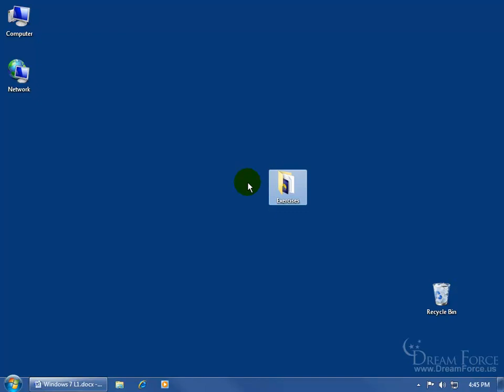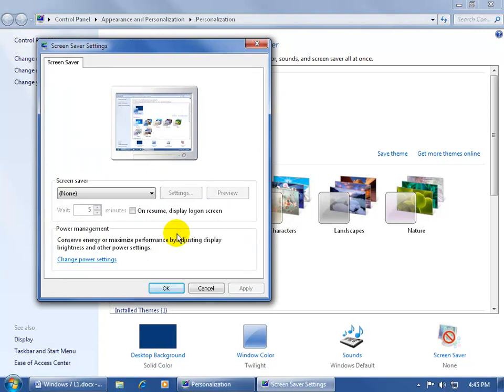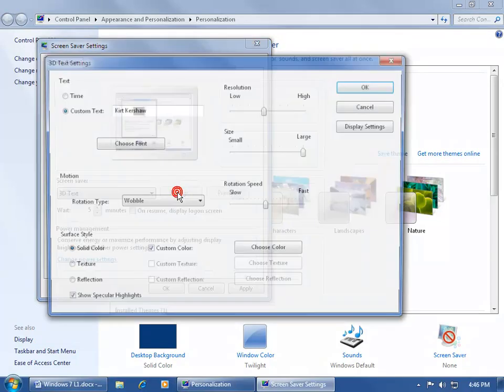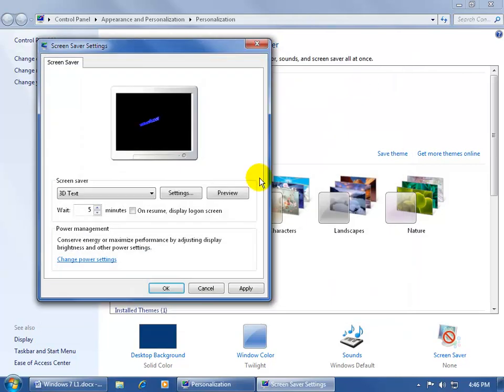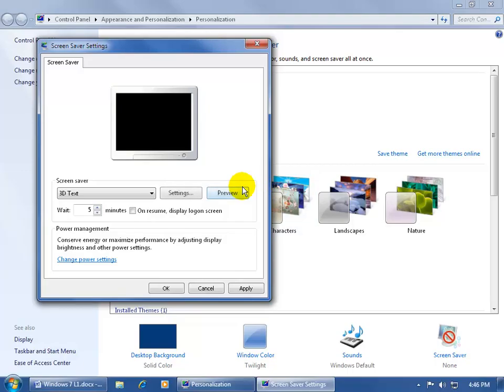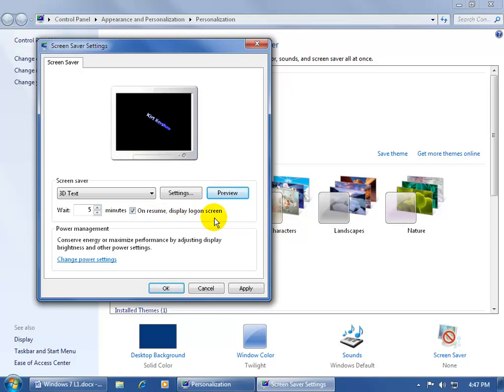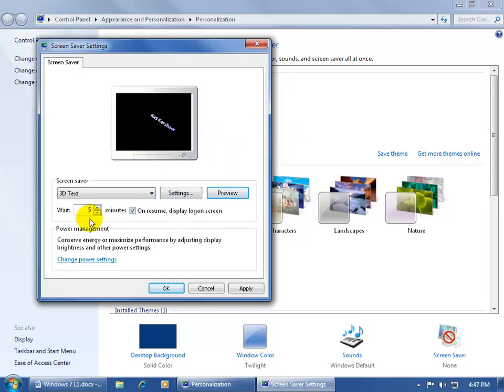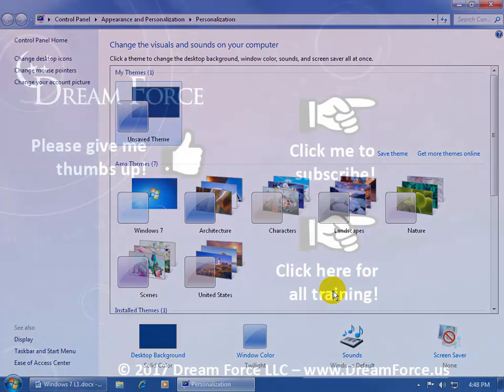Windows 7: Changing Screen Saver's Settings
Windows 7 training video on how to use the Screen Saver feature to automatically lock your computer if your computer remains idle for too long.